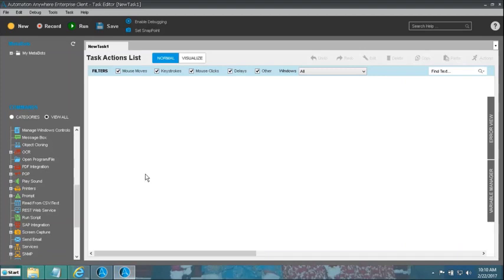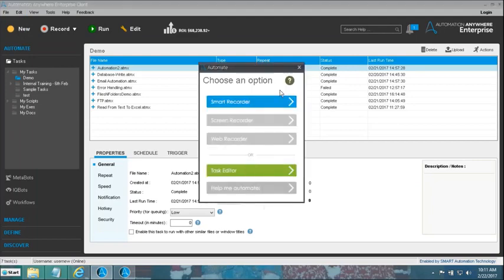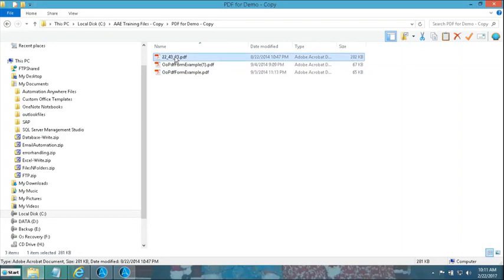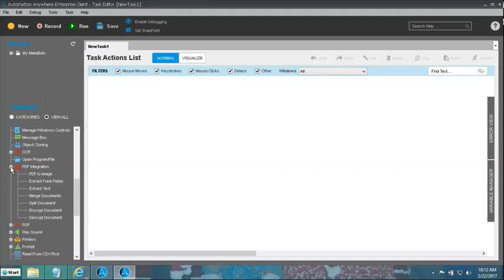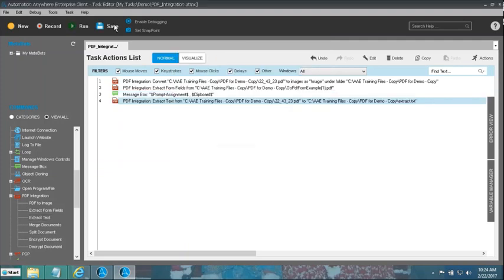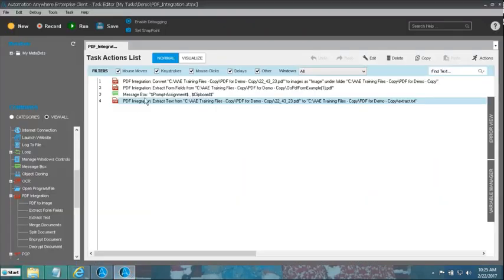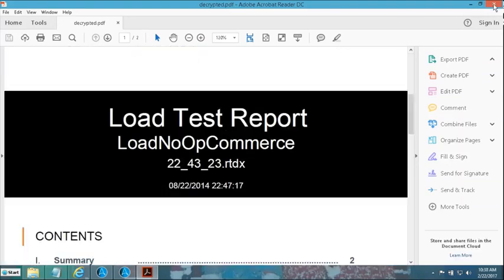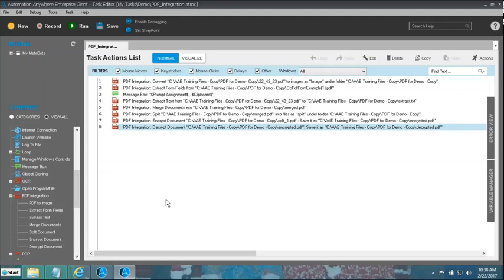Pdf Integration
In this Recording we see how PDF documents can be automated using Automation Anywhere